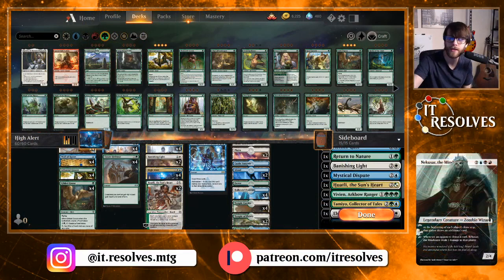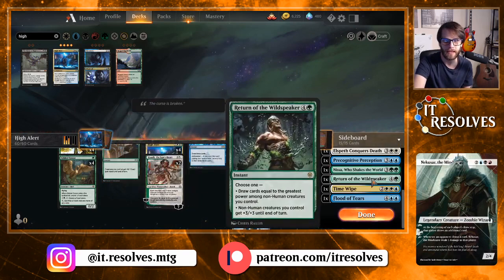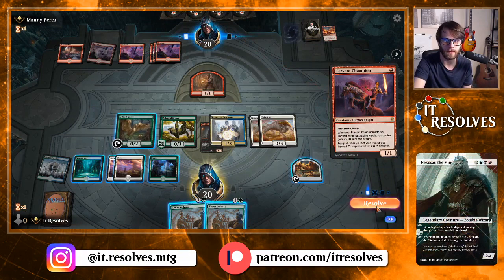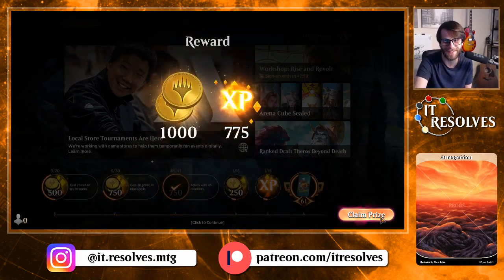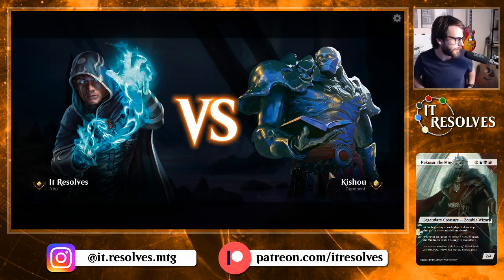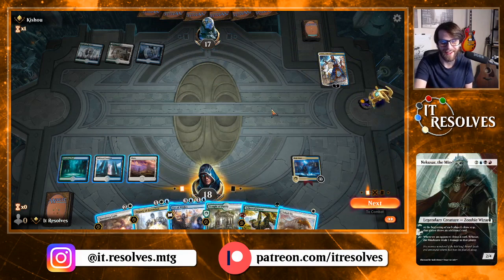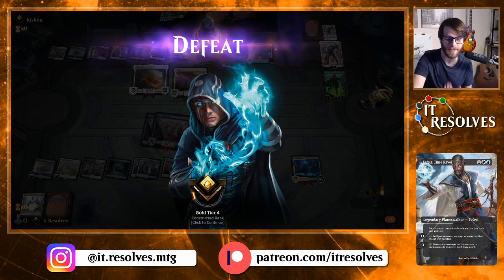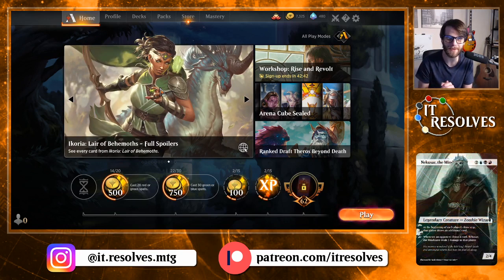MTG Arena | Standard | Bant High Alert #1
Today we throw it back to the days where High Alert was almost good! This is a super fun deck and one I'm excited to play so let's see how it goes!!

Decklist:
4x Yoked Ox
4x Wall of Runes
4x Arboreal Grazer
4x Gilded Goose
4x Fae of Wishes
4x Tower Defense
4x Deputy of Detention
2x Banishing Light
4x High Alert
2x Huatli, the Sun's Heart
1x Precognitive Perception
1x Castle Ardenvale
1x Castle Vantress
2x Plains
2x Island
1x Forest
4x Hallowed Fountain
4x Temple Garden
4x Breeding Pool
2x Temple of Plenty
2x Temple of Mystery

Sideboard:
1x Shadowspear
1x Devout Decree
1x Aether Gust
1x Return to Nature
1x Banishing Light
1x Mystical Dispute
1x Huatli, the Sun's Heart
1x Vivien, Arkbow Ranger
1x Tamiyo, Collector of Tales
1x Elspeth Conquers Death
1x Precognitive Perception
1x Nissa, Who Shakes the World
1x Time Wipe
1x Flood of Tears